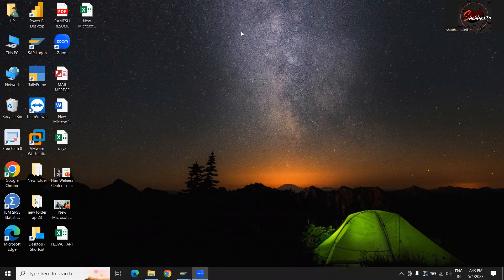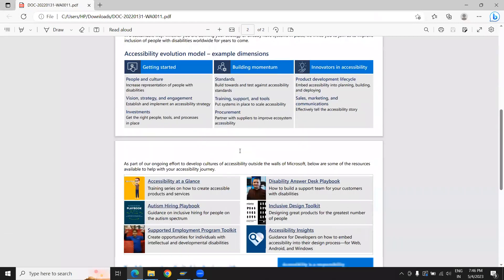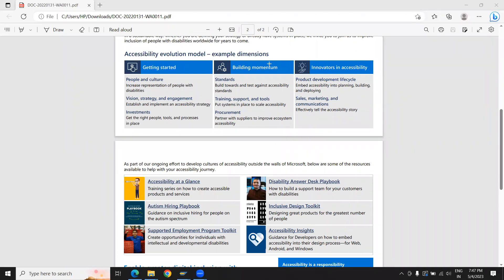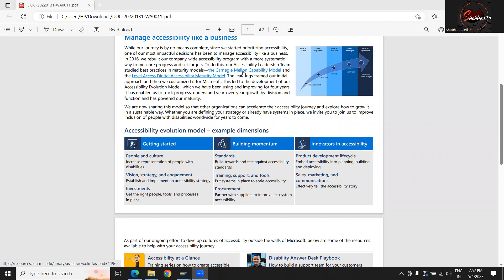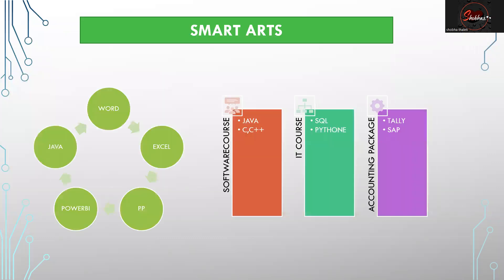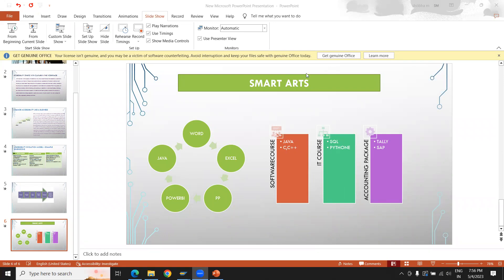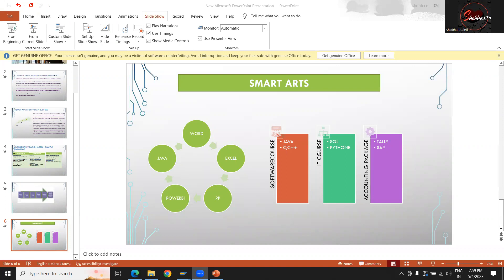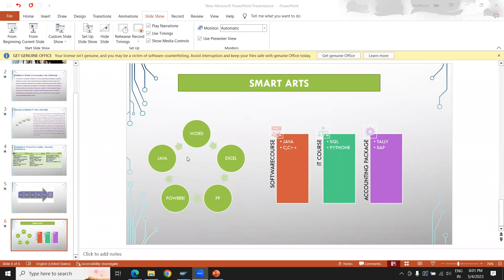MS office Training Part 1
Humanify Educational Trust offer Free online Training..